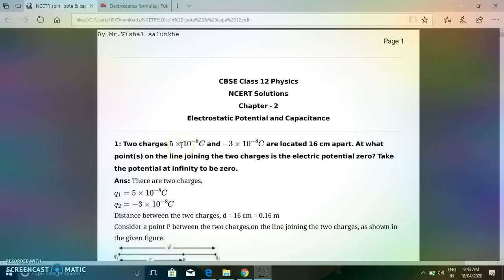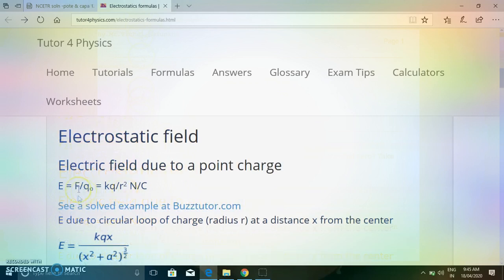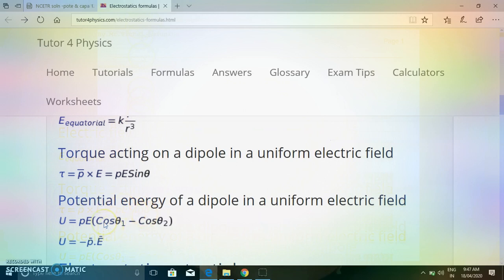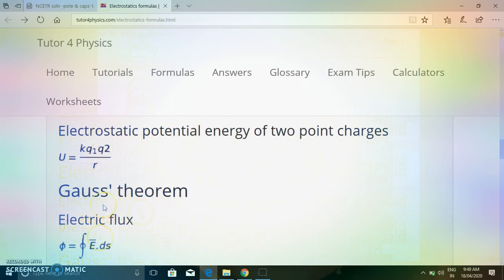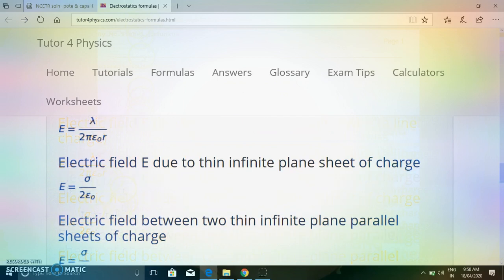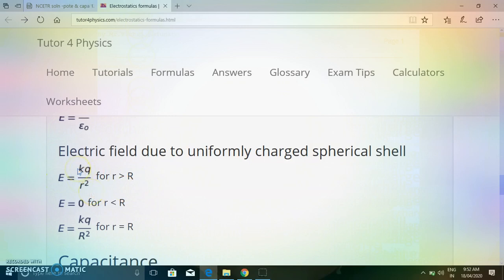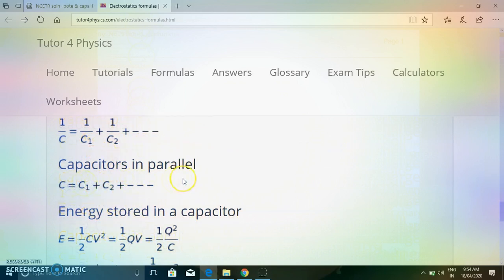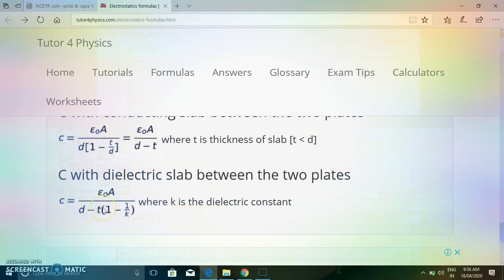Class : XII Physics | Electrostatics | Basic Formulas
Here you find All Important Formulas in topic Electrostatics.